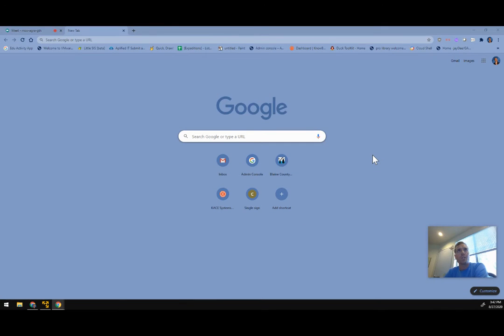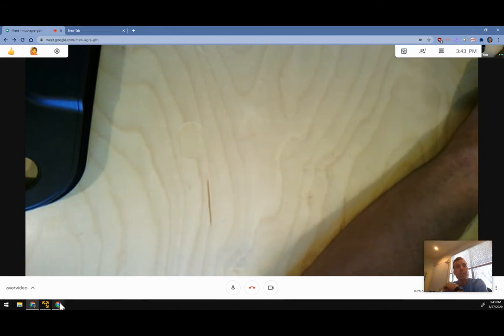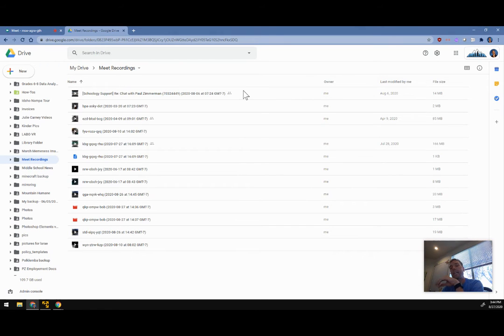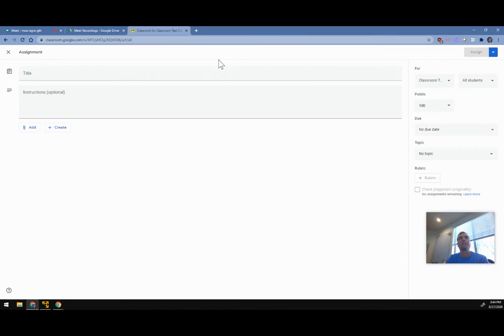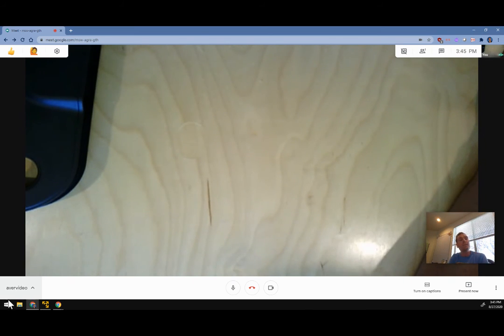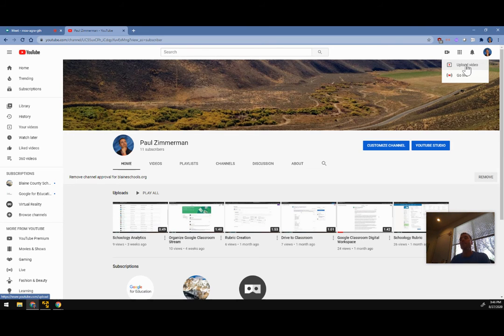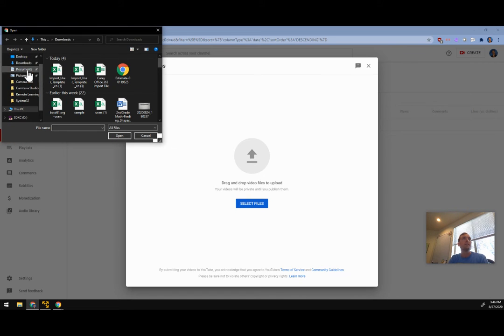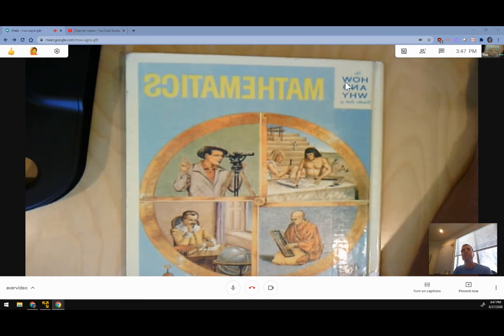Avervision Camera - What Now?